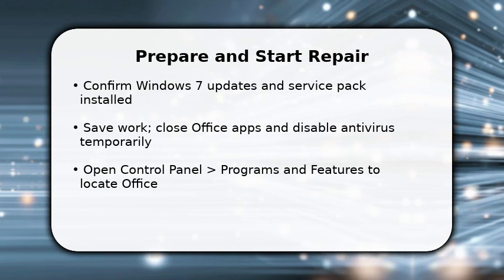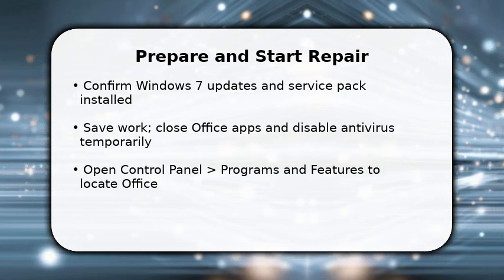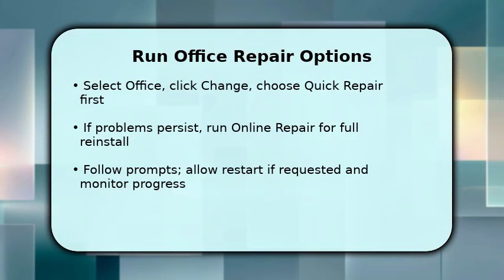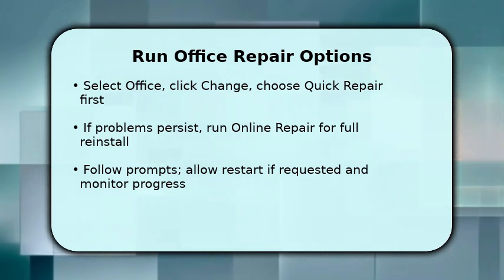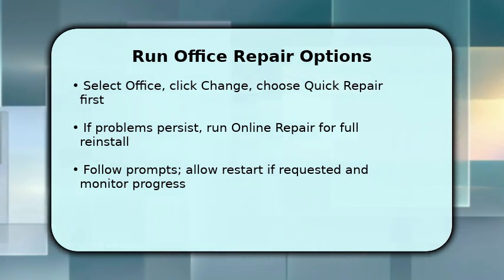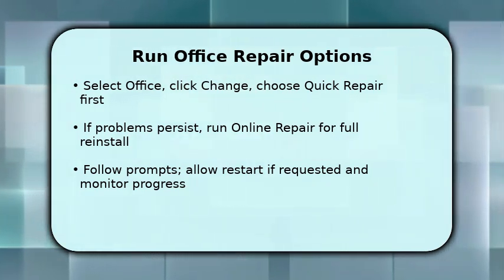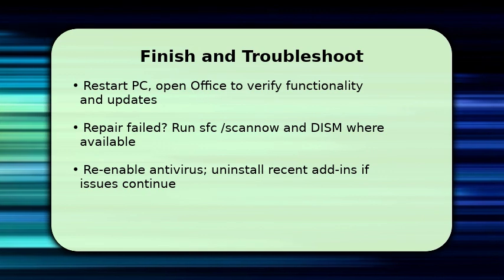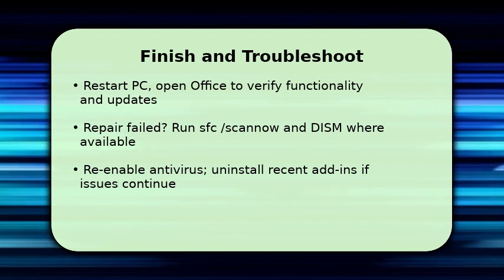How to Repair Microsoft Office in Windows 7 (full Guide)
How to Repair Microsoft Office in Windows 7 (full Guide) | 🔒 Surfshark VPN Deal — Stay private and secure. $1.99/mo + 3 Months Free ▸

Discover the essential steps to fix Microsoft Office on Windows 7. This comprehensive guide covers common issues, from installation errors to software conflicts and outdated components.

Microsoft Office repair, Windows 7 troubleshooting, Office not working in Windows 7, Update MS Office for Windows 7, Resolve Microsoft Office error on Windows 7